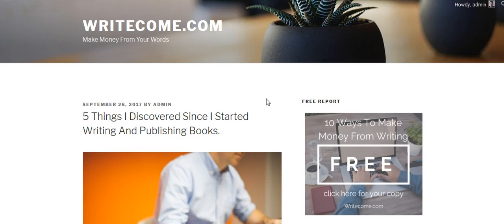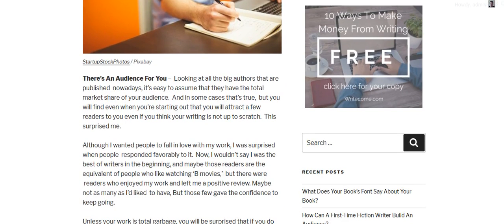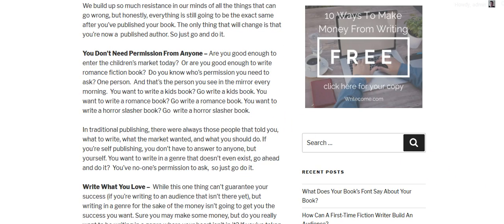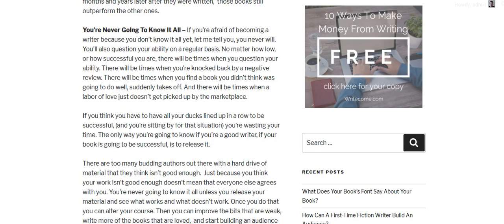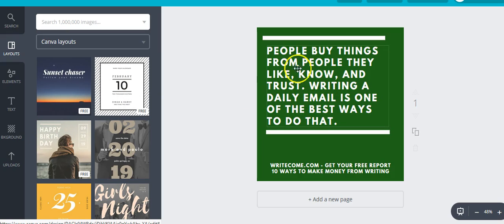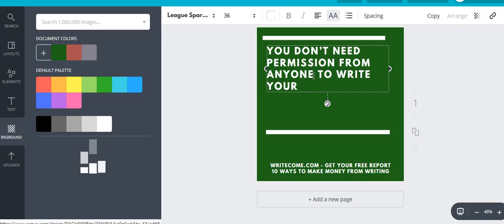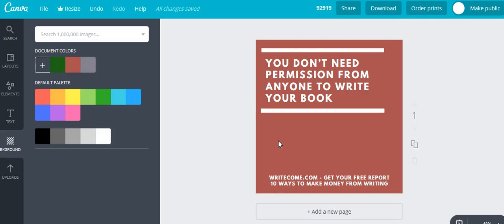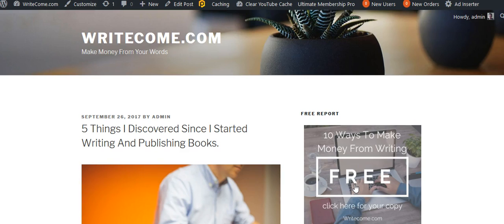How To Repurpose Blog Posts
- FREE REPORT - 10 Ways To Make Money From Writing - Pick up your copy today